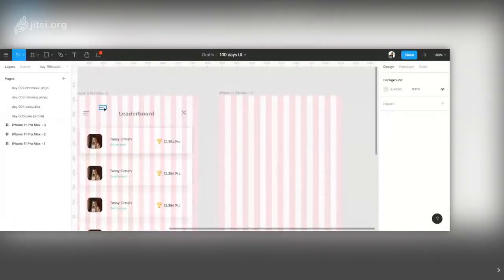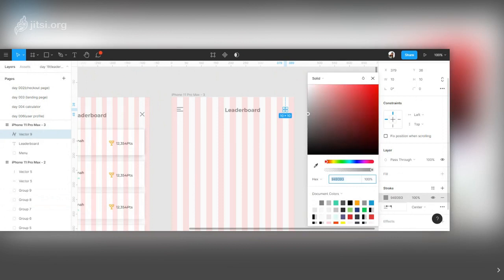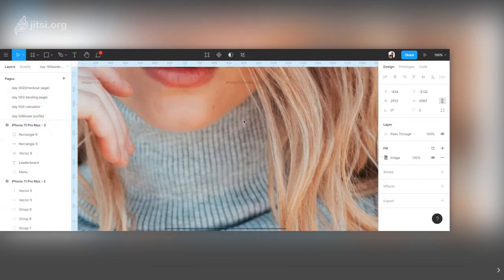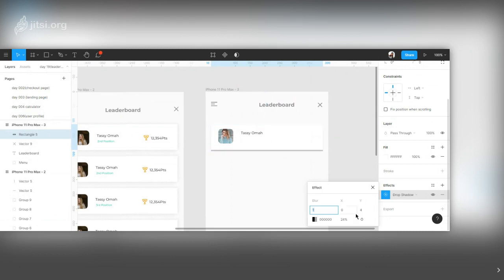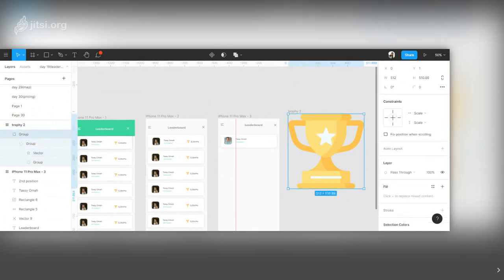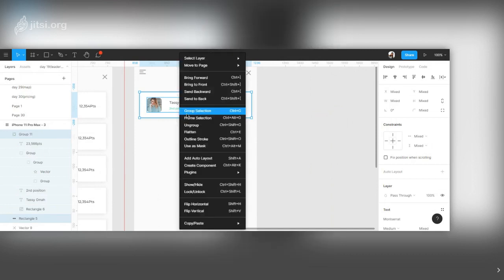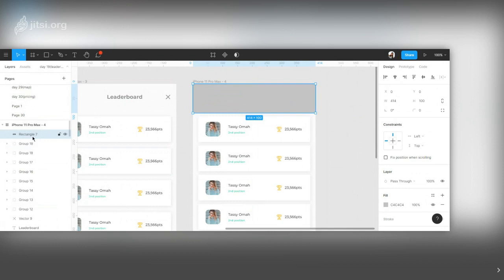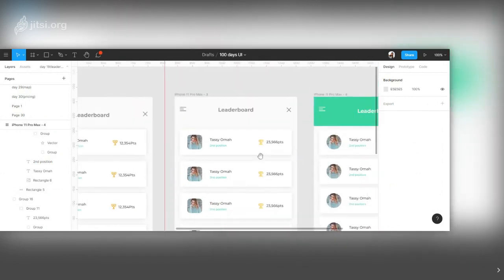Figma basics II (Designing a leaderboard on figma)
This continues the previous live recording on designing a leaderboard on figma. Check channel to see first video.